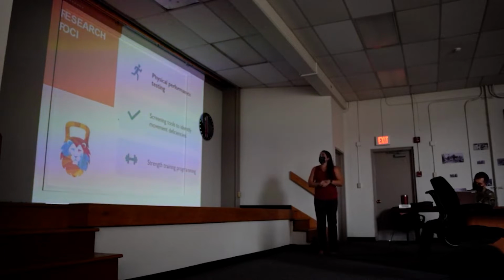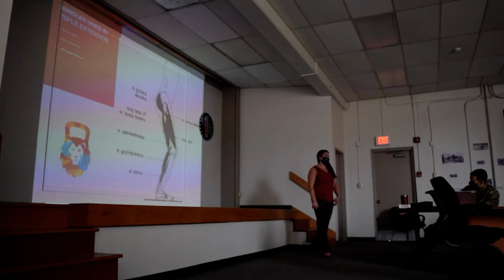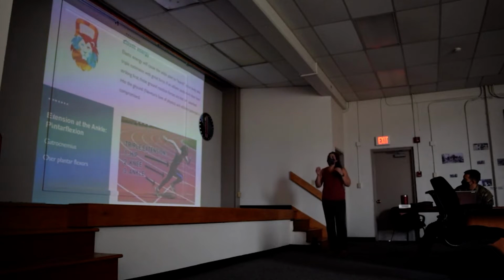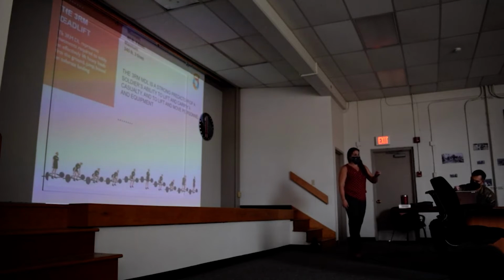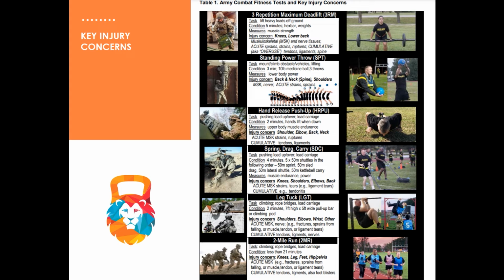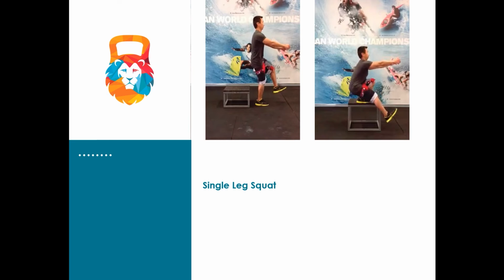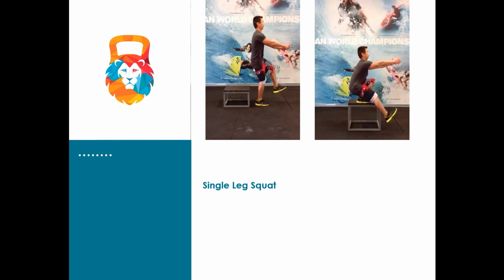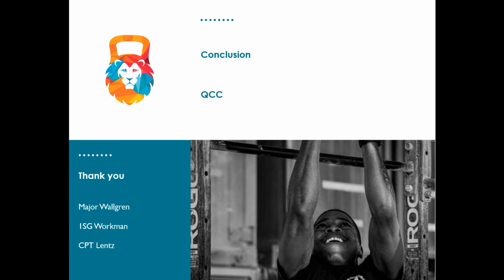DHS 915 Teaching artifact 1 presentation (blended)